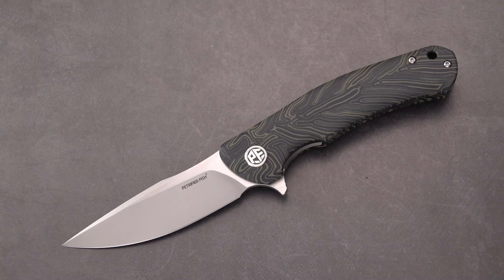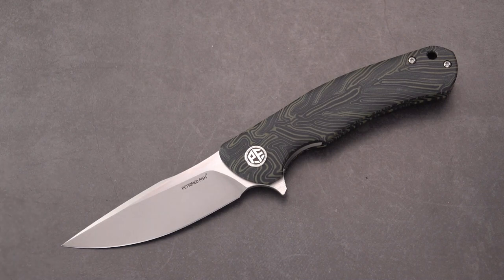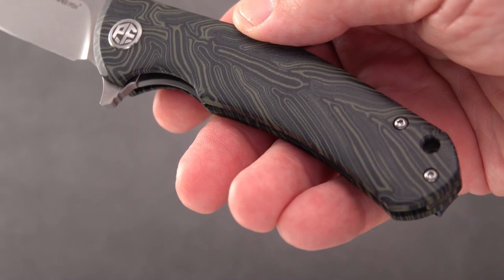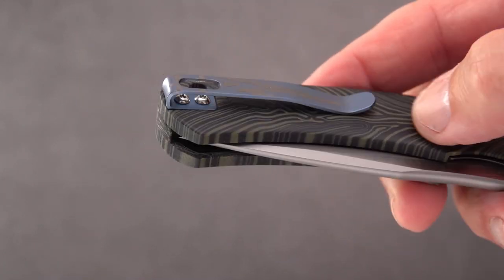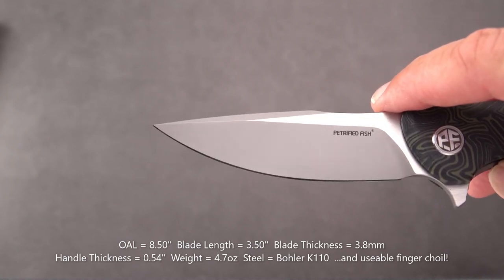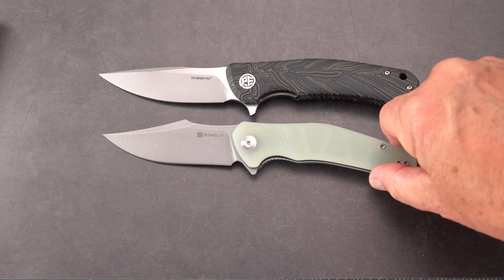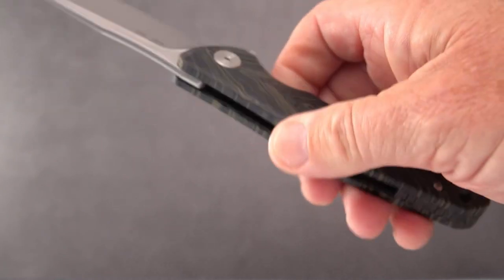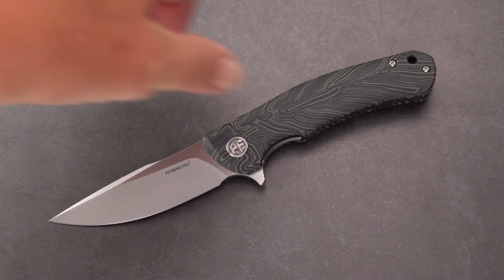Petrified Fish Warrior: Great Design, Function & Looks in a Budget Knife Flipper!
Really pleased and a bit surprised by this PF949 Warrior model by Petrified Fish Knives. Great size at over eight inches, along with materials and that fabulous swirled G10/CF (I believe) handle scales. Overall feel, fit, and finish are stellar at this price point!  Check it out!

-Thanks!